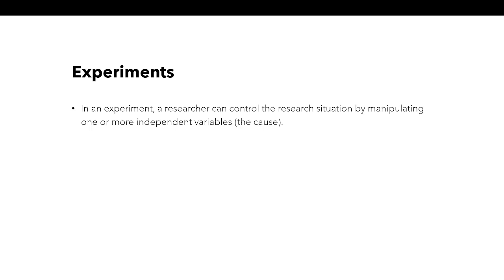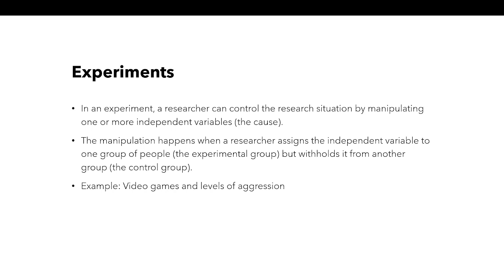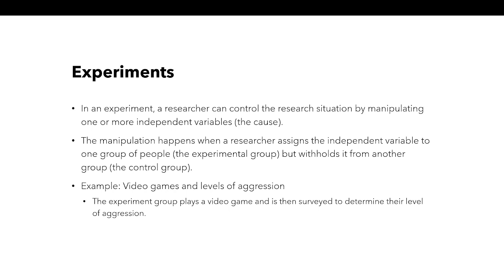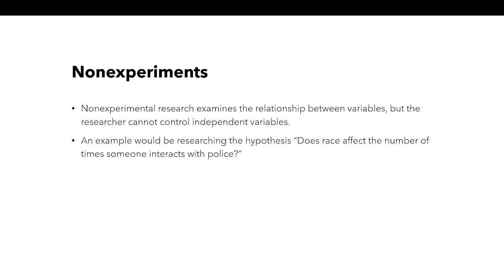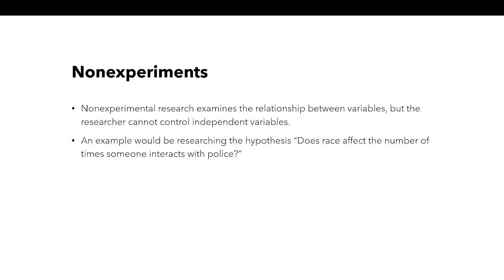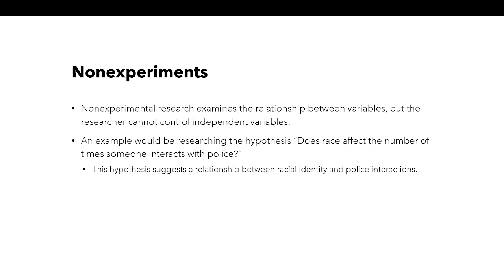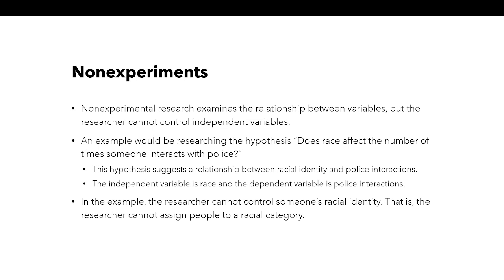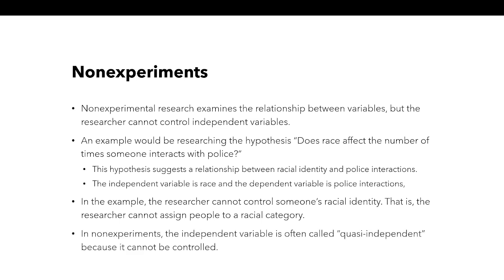Experiment vs Nonexperiment